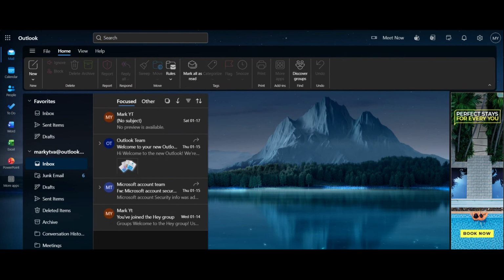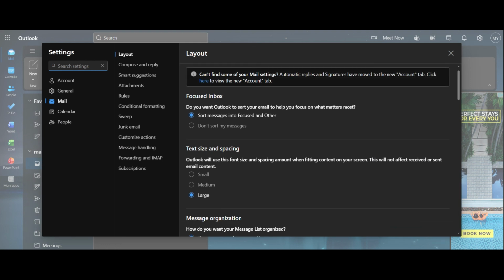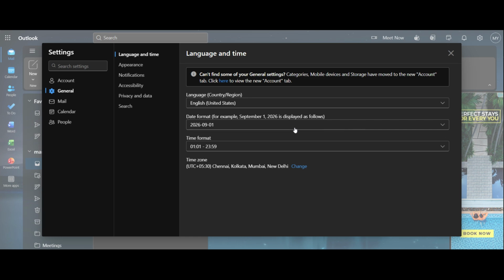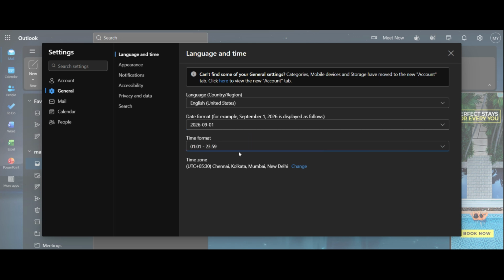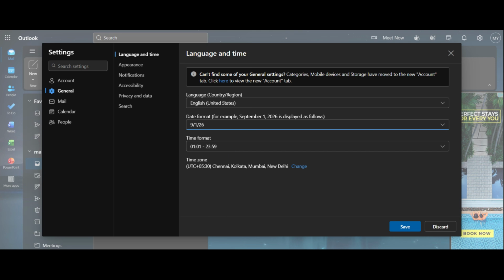How To Change Date And Time Format In Outlook (2026 Easy Guide)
Learn how to change the date and time format in Outlook using the built-in settings menu.
This easy guide walks you through language and time options step by step.

Timestamps:
00:00 Intro and Overview
00:24 Open Outlook Settings
00:52 View All Outlook Settings
01:18 Navigate to Language and Time
01:46 Choose Date and Time Format
02:24 Save Changes
02:45 Final Tips and Outro